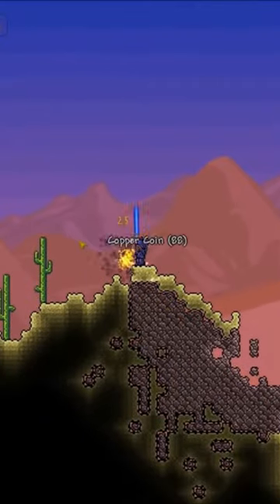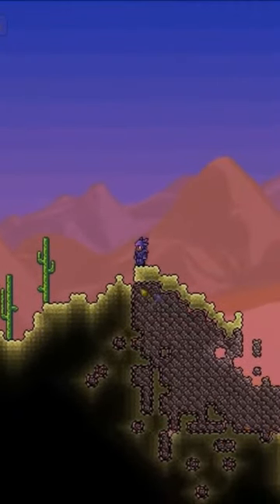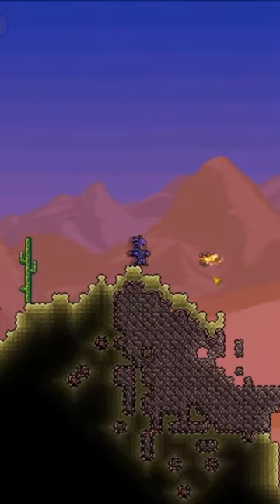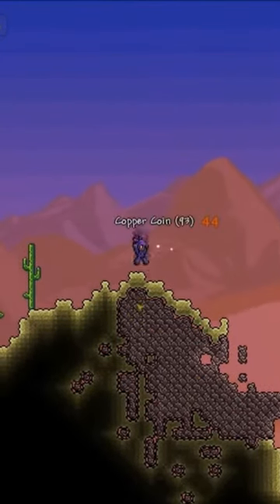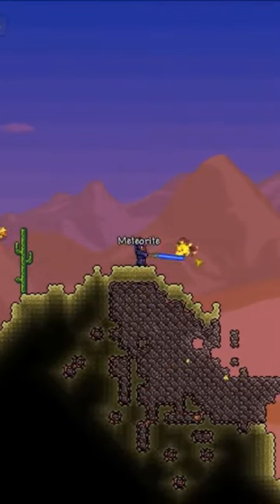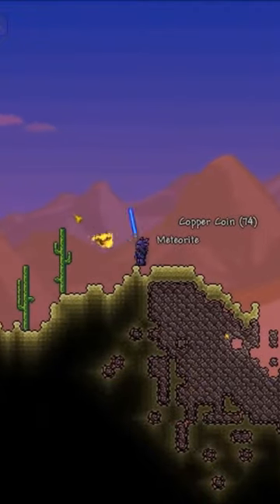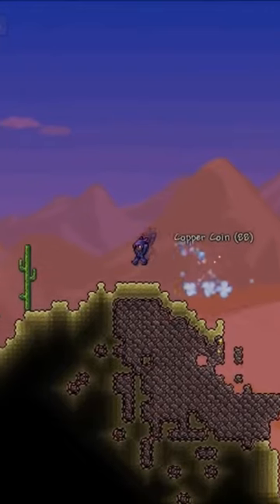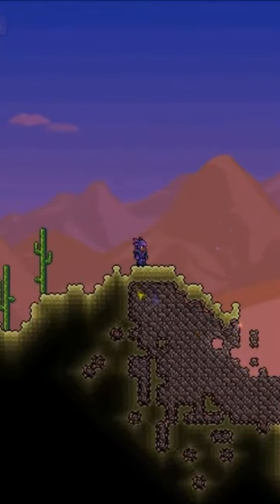Efficient way to farm meteorite in Terraria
The most efficient way to farm meteorite in Terraria.  Put 2 layers of sand above and farm from above.

Safety guidelines followed:

The Short does not promote violence, hatred, or discrimination.
The Short is not sexually suggestive in nature.
The Short does not seek private information about individuals.
The Short is not harmful, unethical, racist, sexist, toxic, dangerous, or illegal.
The Short is not insensitive, sexist, racist, or socially inappropriate.
The Short is not controversial or objectionable based on common sense ethical and moral standards.